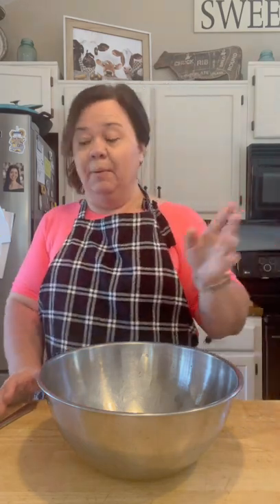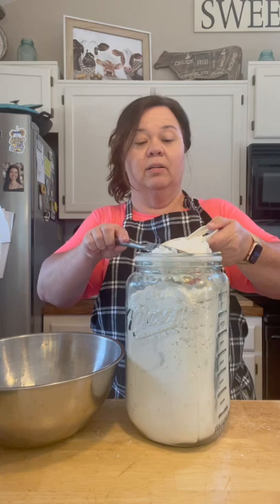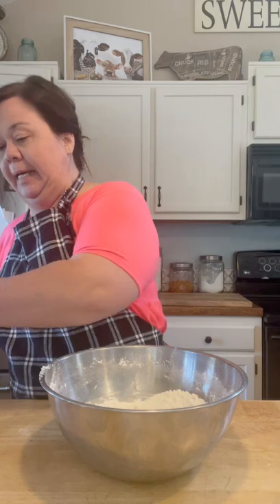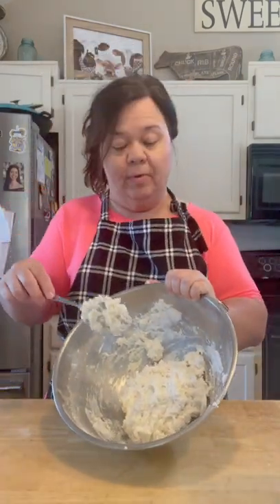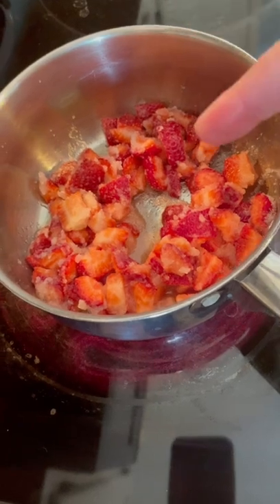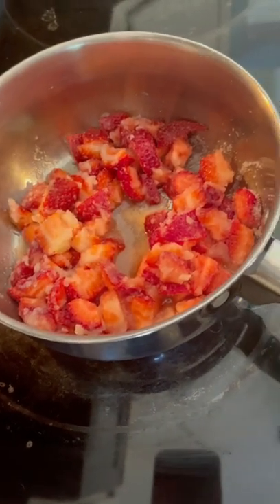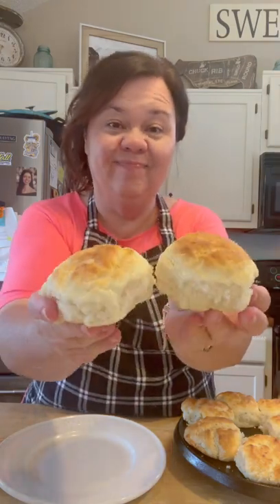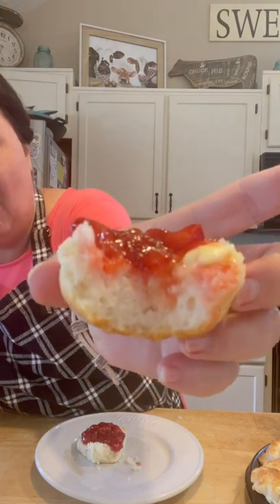Cathead Biscuits with Strawberry Syrup